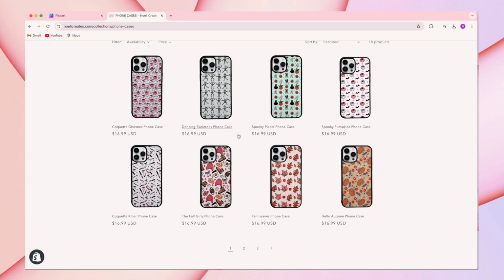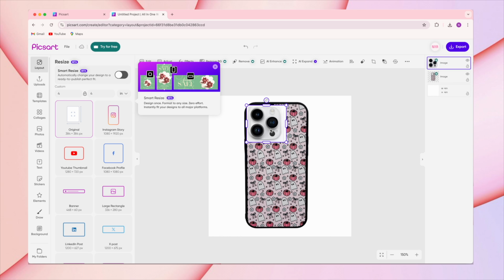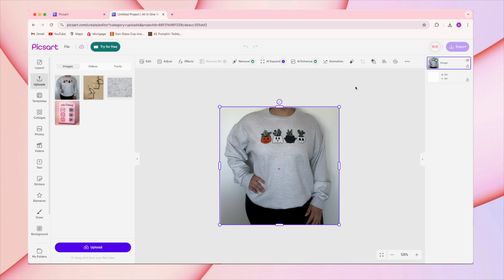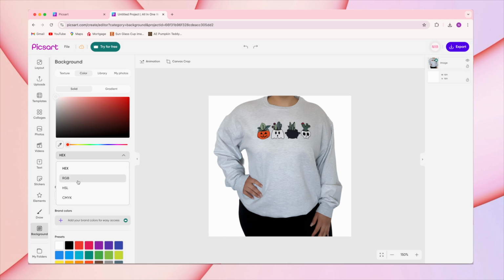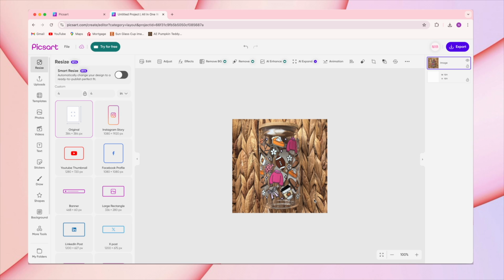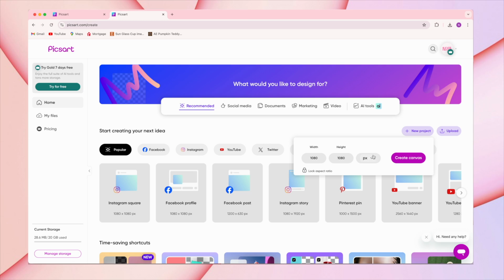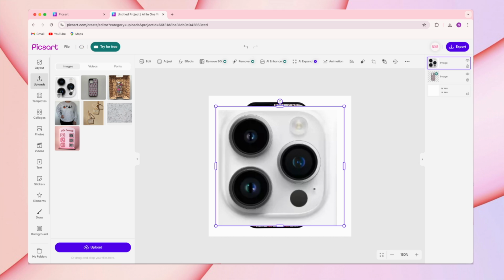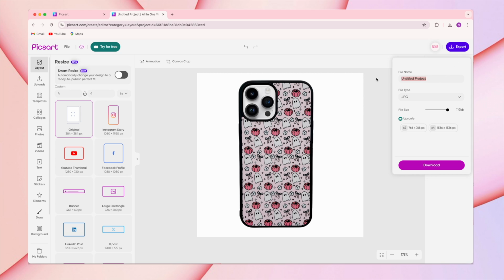How to Edit Product Pictures for Website | How to Edit Product Pictures for E-Commerce Using Picsart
In today's tutorial I'll be sharing how to edit product pictures for your E-commerce website or small business using Picsart!

SOCIALS:
NOELICREATES TIKTOK

AMAZON FAVORITES